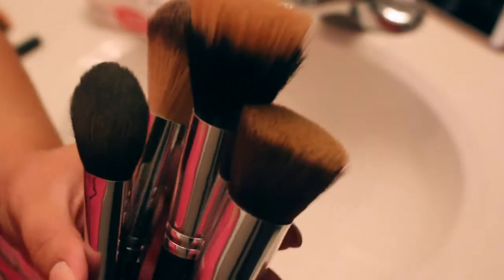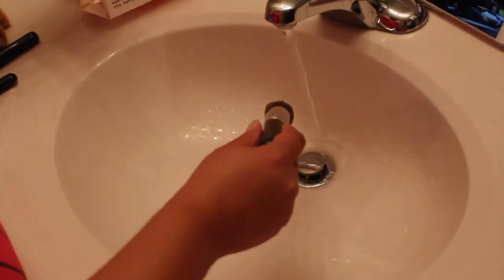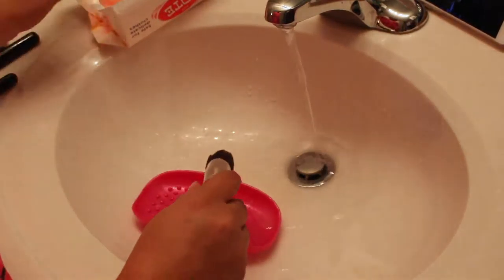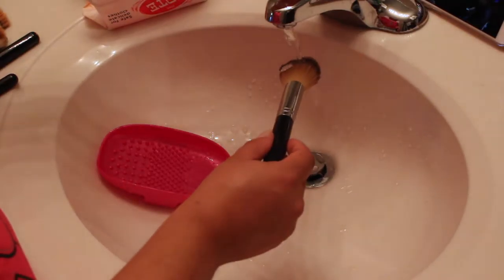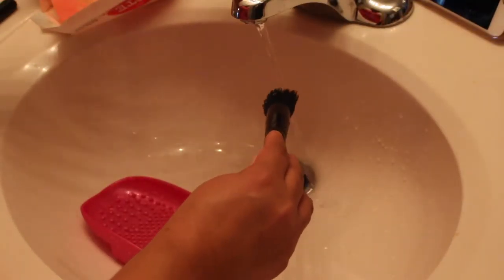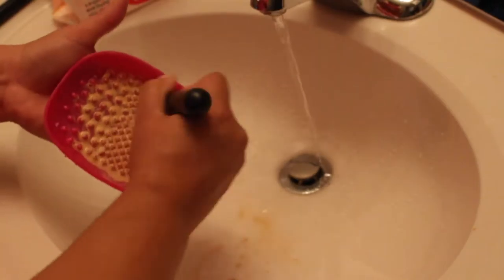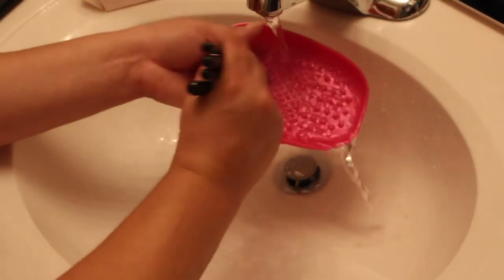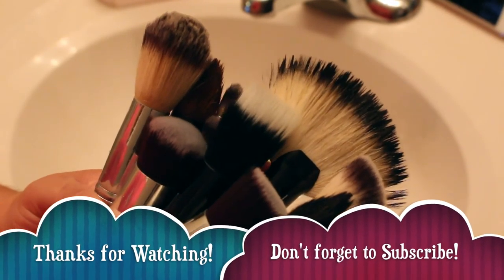How to Wash Your Makeup Brushes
I wanted to show you how I like to deep clean my makeup brushes. I try to keep up with this at least once a month depending on how much I use them.
This method is so easy and affordable!

Check out the blog post for a full list of products I used in this video

About Me!
Hey everyone, my name is Soriam. I am 23 years old. I am a total beauty junkie and on my channel you will see what I am all about. I love makeup, nails and hair. I also am obsessed with shoes and clothes! I post makeup tutorials, reviews and much more.
I hope you guys have fun on my channel!